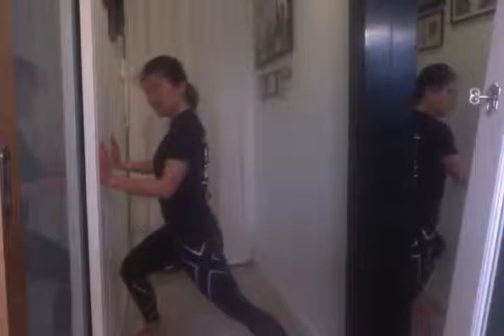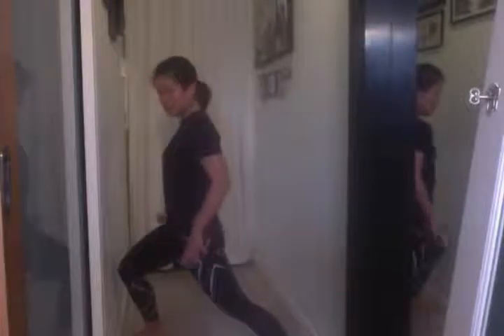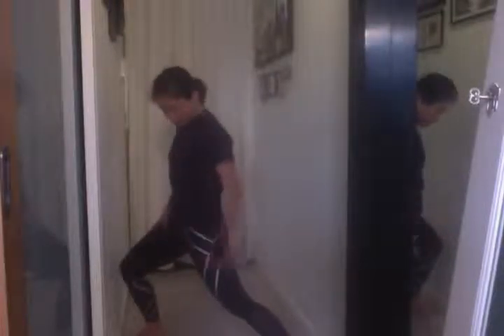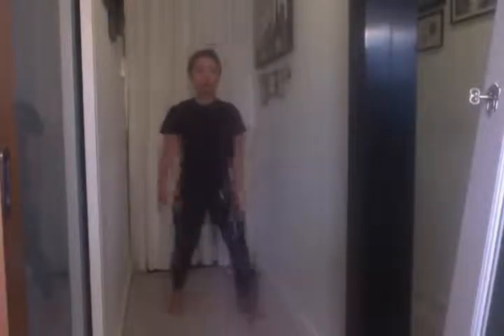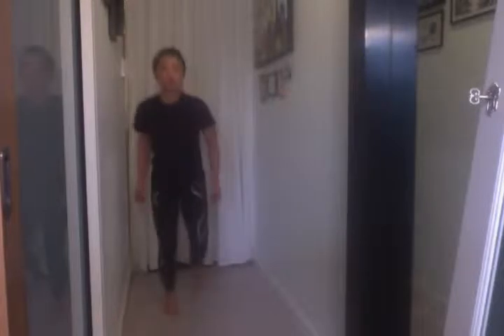HKC [Zenkutsu Kokutsu] Take Home Dojo 前屈から後屈への移動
Using SKIF Yondan kihon section.

How do we execute initial Oizuki sharp, strong and solid but without hurting your knees? Then step back into Kiba effortlessly?

One key factor is not to put weight on your legs but keep them in Hara.